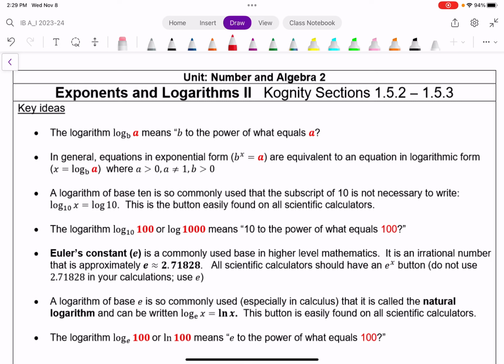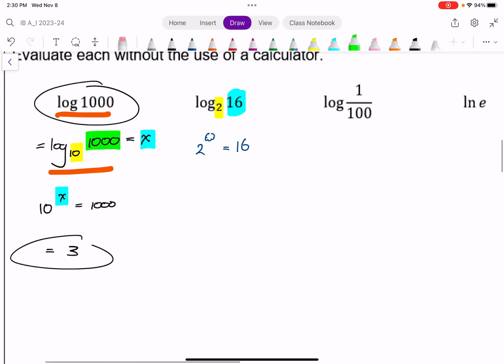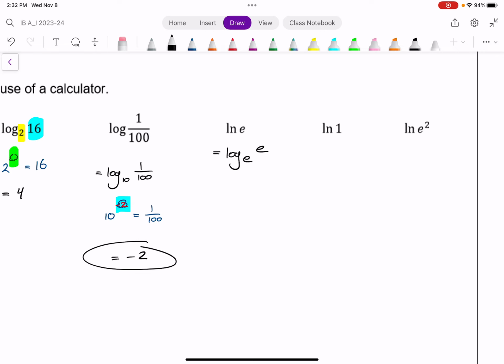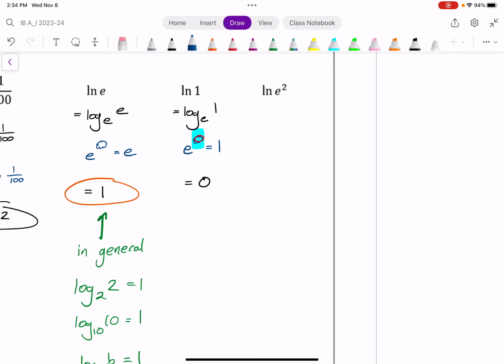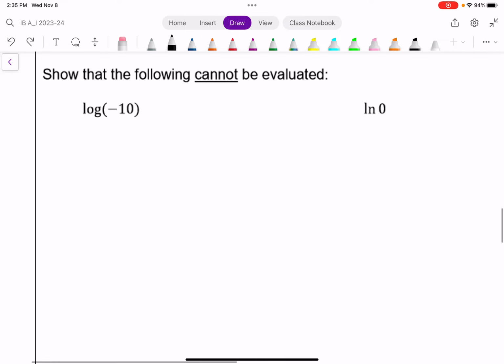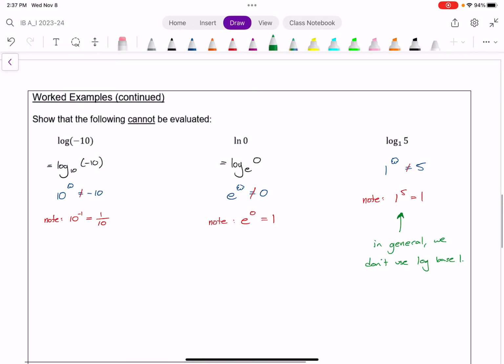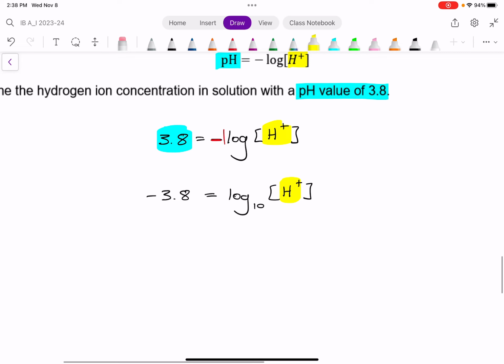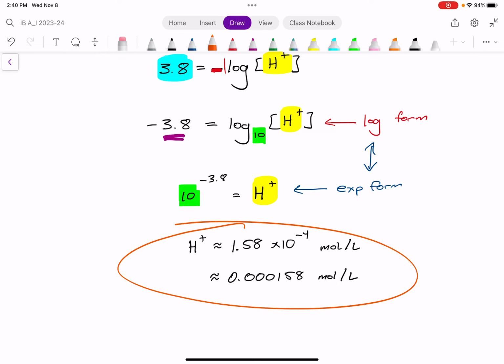I.B. Mathematics A&I Lesson 1.5b: "Exponents and Logarithms II"